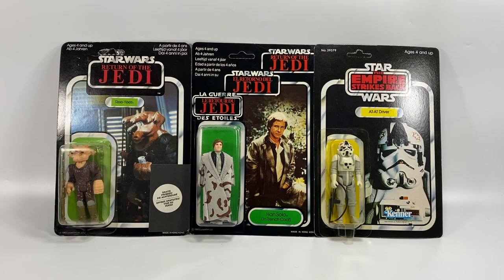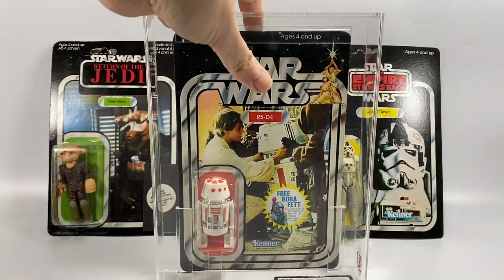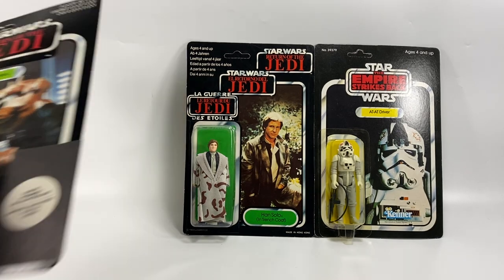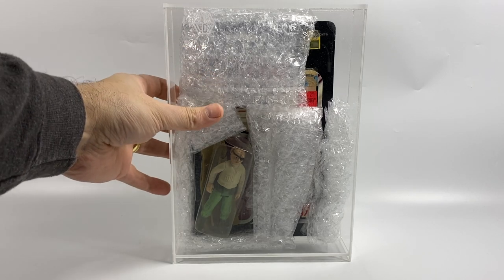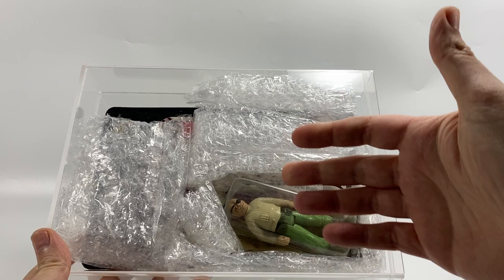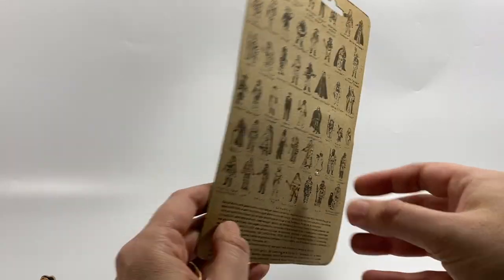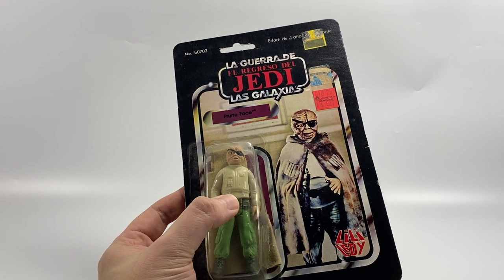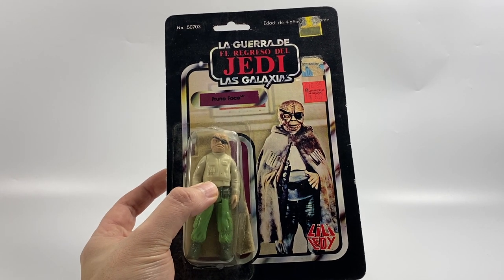Vintage Star Wars Lili Ledy Prune Face Disaster!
Hi Star Wars collectors - absolutely gutted that this got damaged in the post. Lili Ledy figures on card are hard to come by and even though this one had a cut bubble it was still a great example. I like to collect vintage Star Wars card backs from around the world so this made in Mexico Lili Ledy Prune Face would have been a great foe the collection. Still, even now the bubble is completely off the card its still a nice piece, just not as nice as it could have been.

Want to send some FAN MAIL? address below:
Bossk's Bounty
Worthing
BN12 9EW